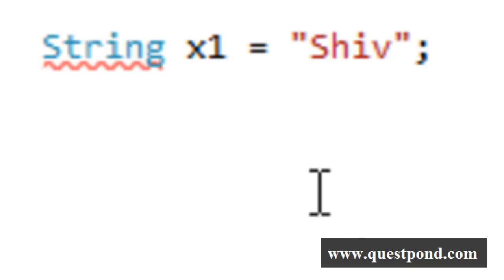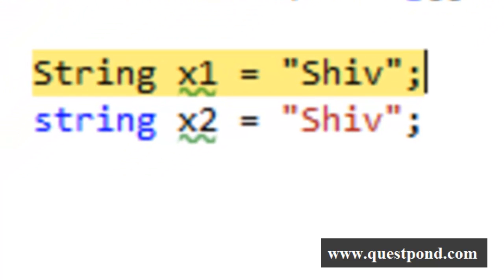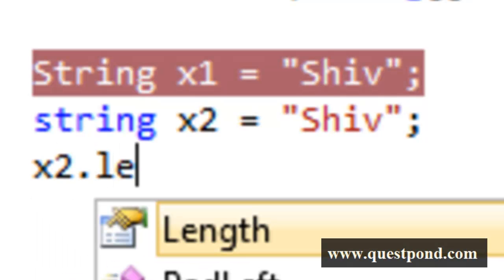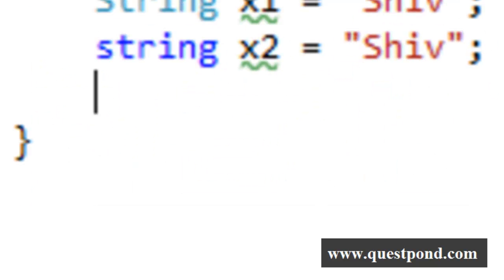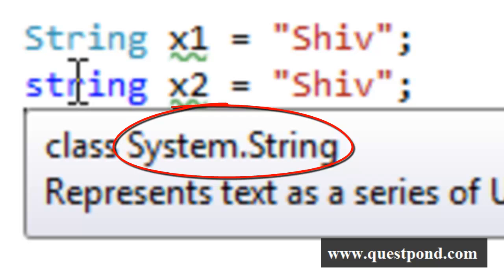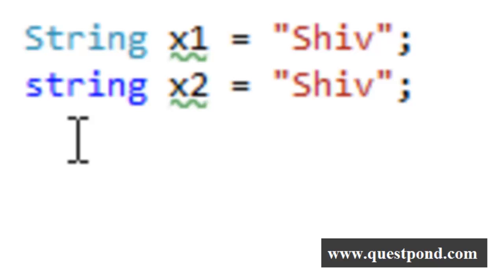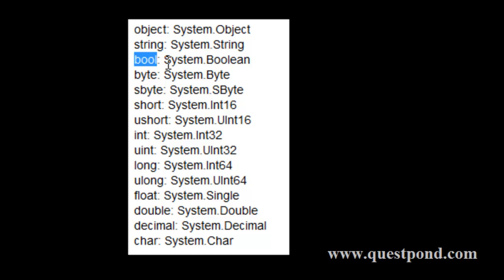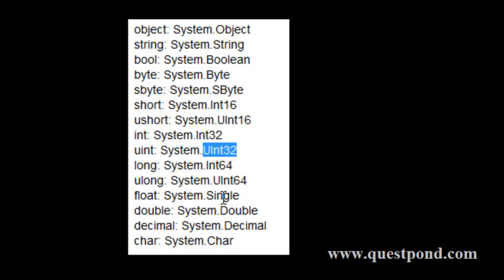Difference between String and string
In this video we shall learn the difference between String and string in C#.